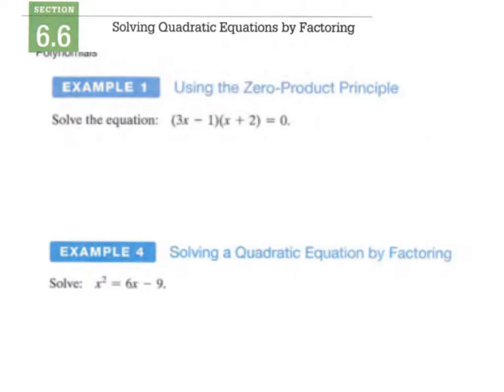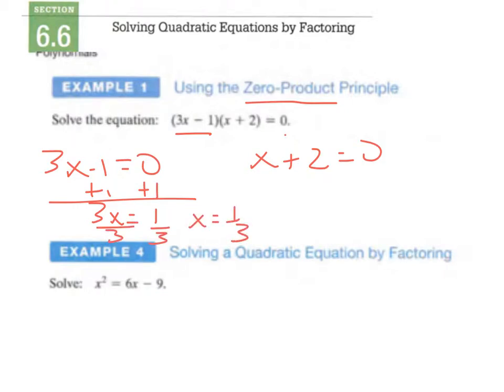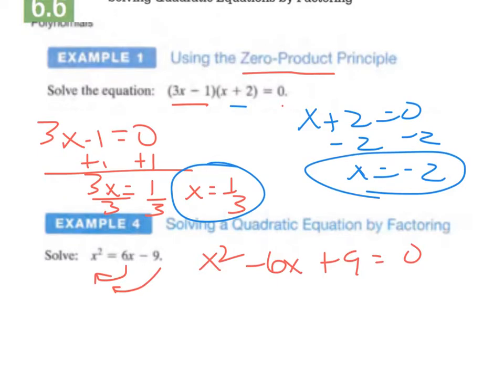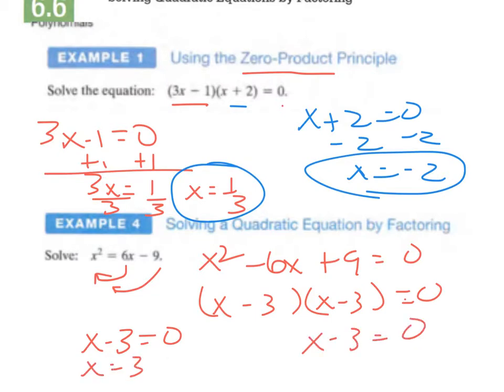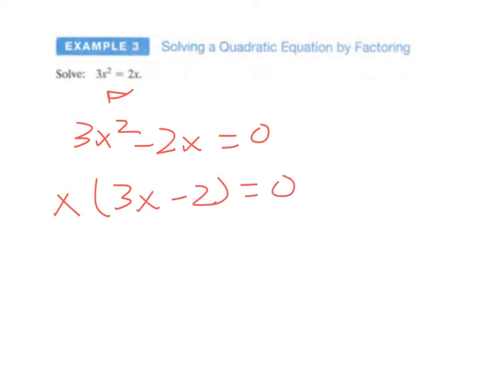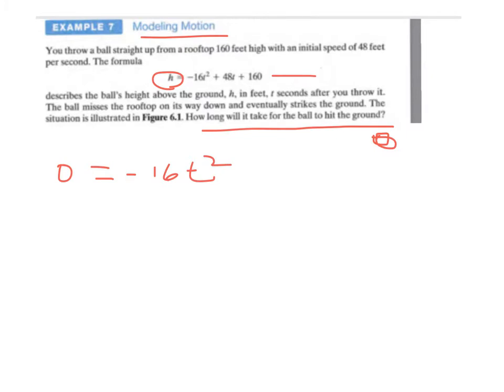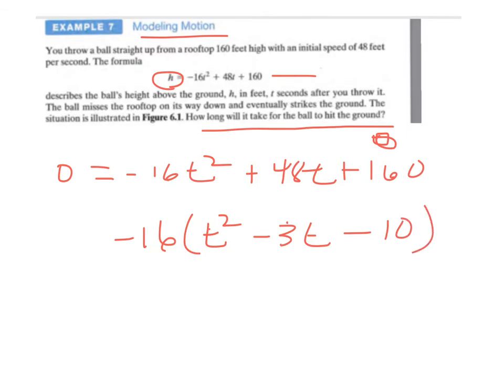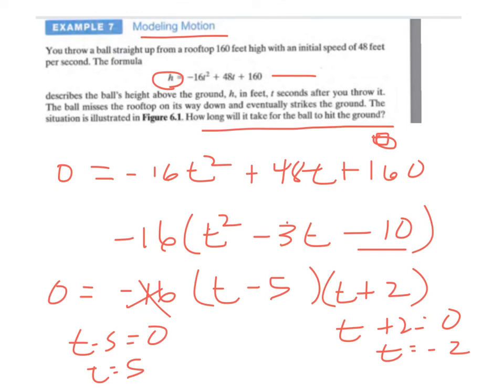Assign#4 6-6 solving quadratics by factoring